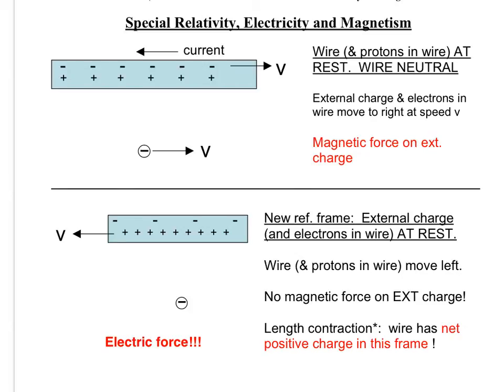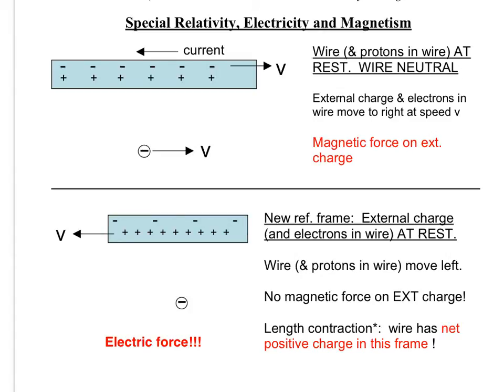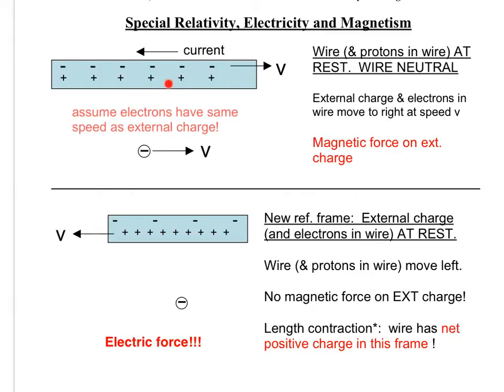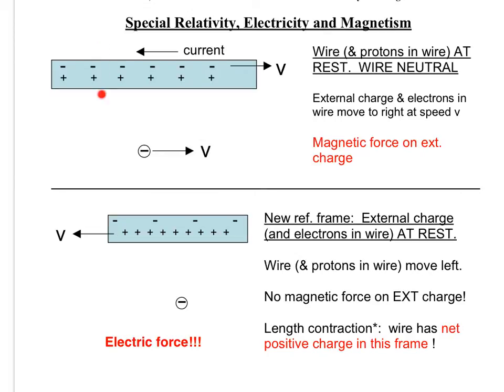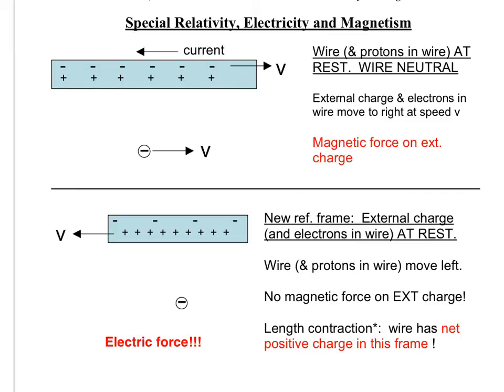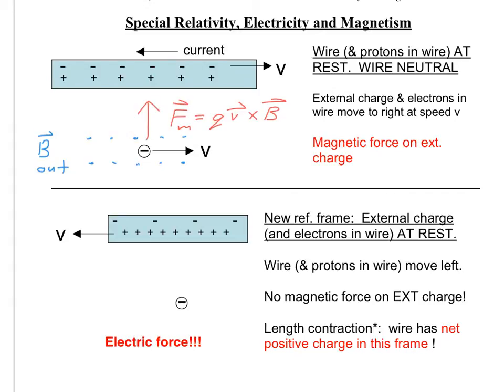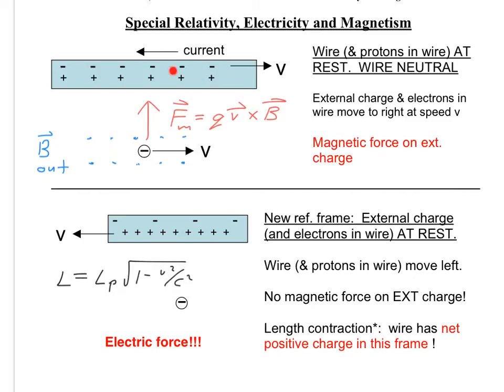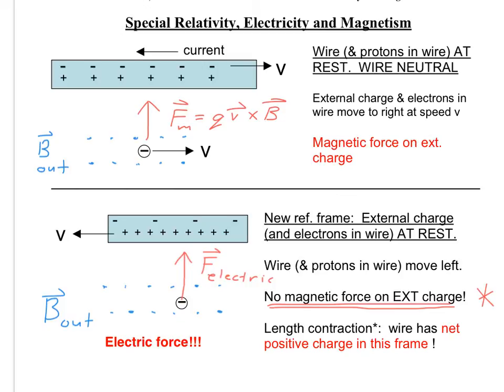electricity and magnetism are two sides of the same relativistic coin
Special relativity (in particular, length contraction) allows us to understand that electricity and magnetism are not separate phenomena but rather two interrelated aspects of the same phenomenon